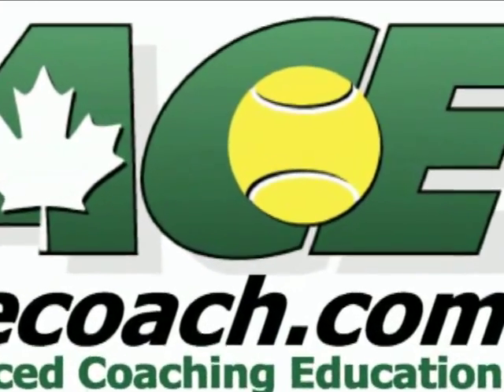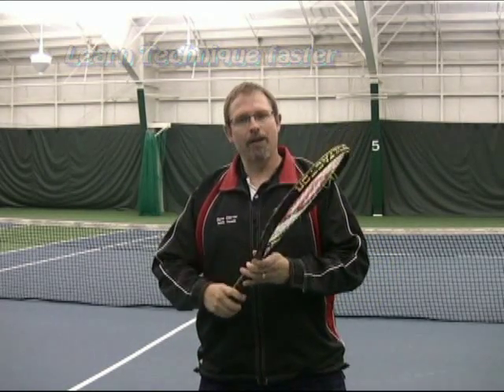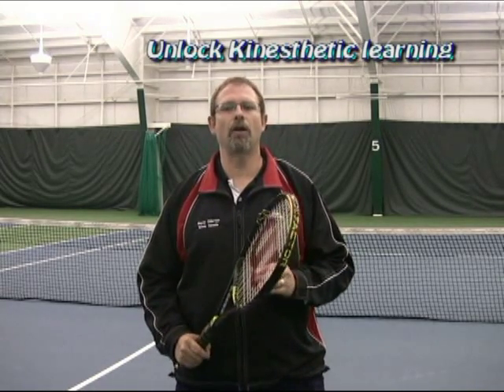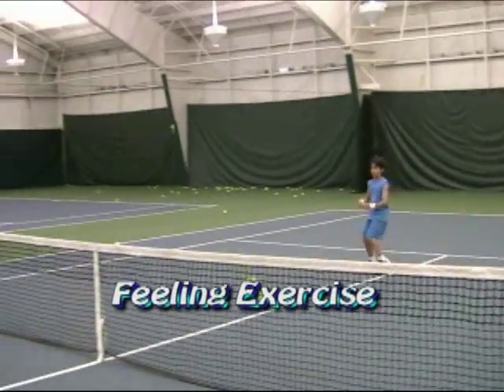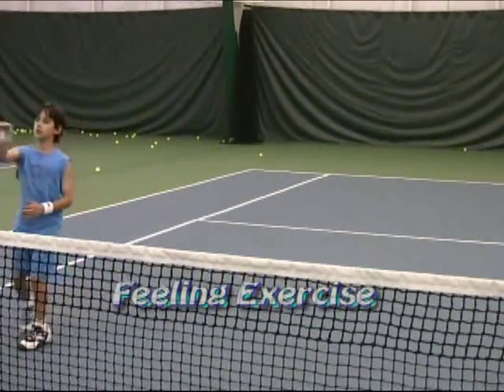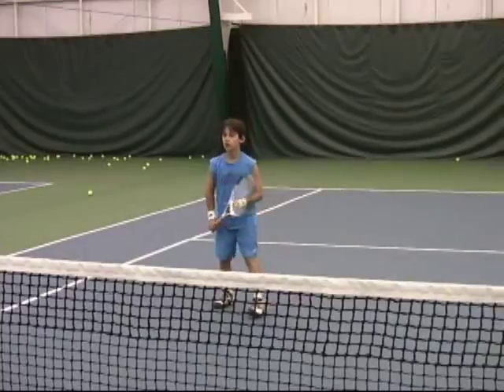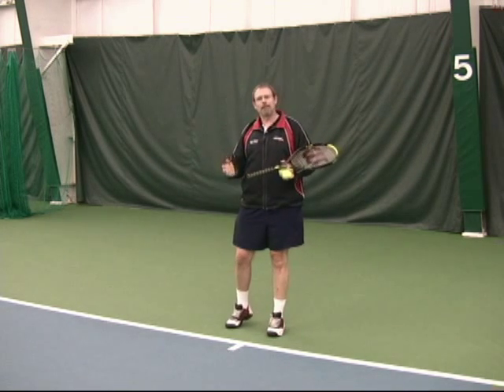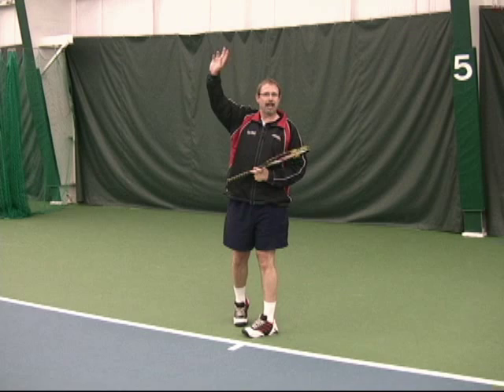Introduction to Sensational Tennis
Instructional series on learning techniques kinesthetically.